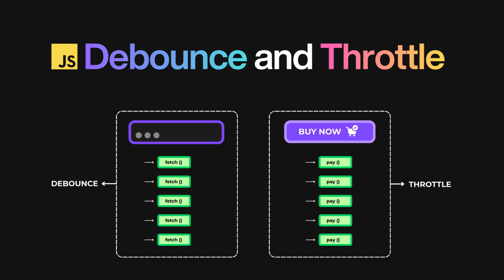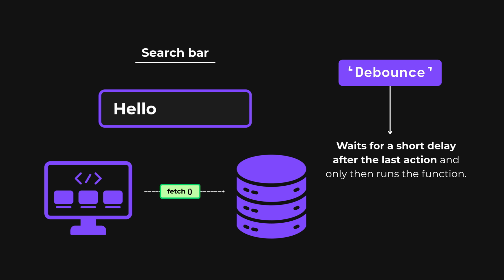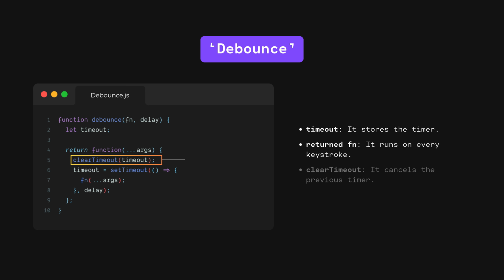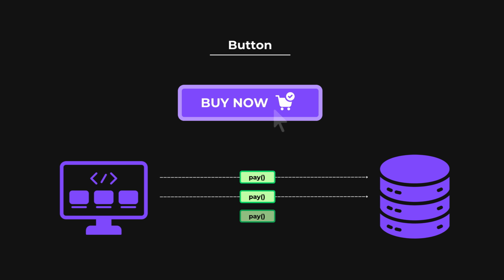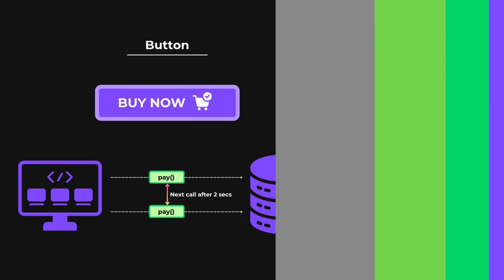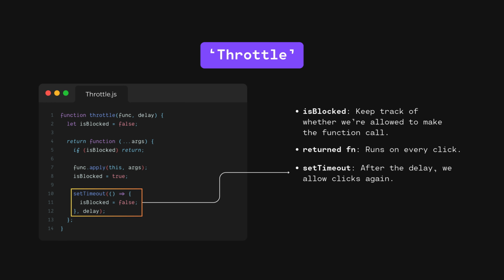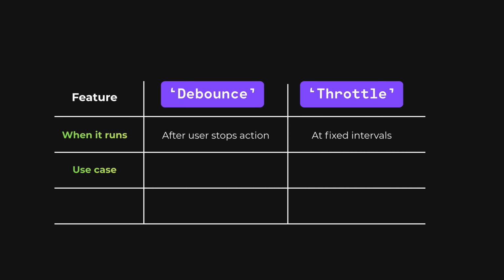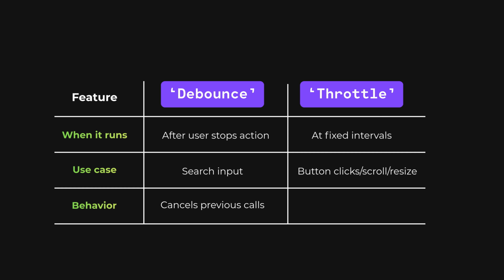Debounce vs Throttle in JavaScript (Explained with Real Examples)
Ever wondered why your search bar makes too many API calls…
or why buttons sometimes trigger multiple requests?

In this video, we break down Debounce vs Throttle in JavaScript with simple real-world examples.

You’ll learn:
✔ What debounce is and how it works
✔ What throttle is and how it works
✔ Key differences between debounce and throttle
✔ When to use each (with real use cases)

Whether you're building search inputs, handling scroll events, or preventing duplicate API calls, these concepts are essential for every frontend developer.